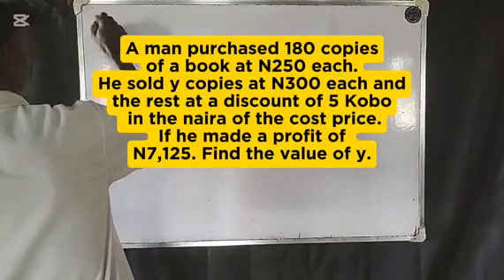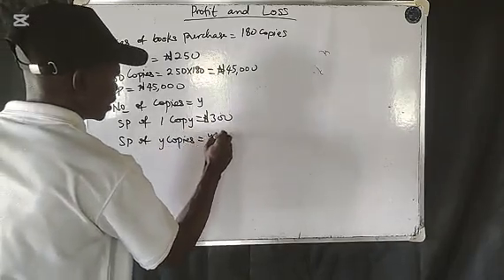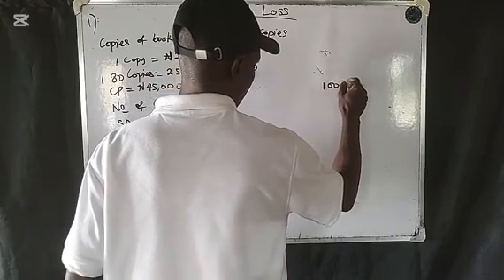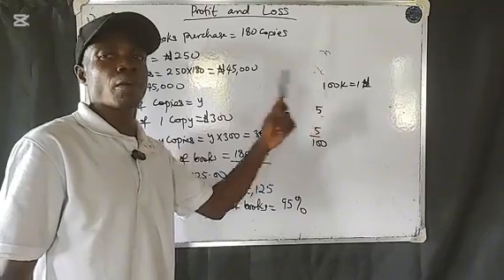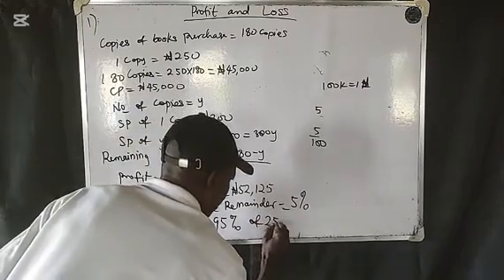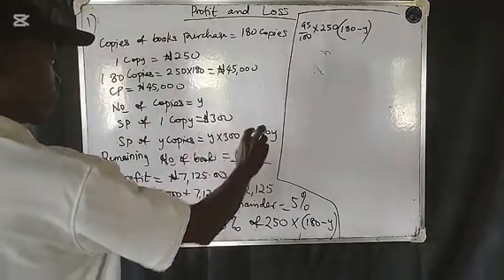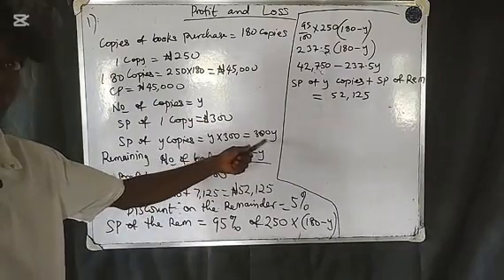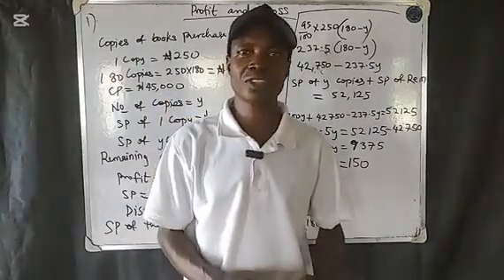Profit and Loss: WAEC QUESTIONS (Part 3)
This profit and loss WAEC past question takes it to another level.